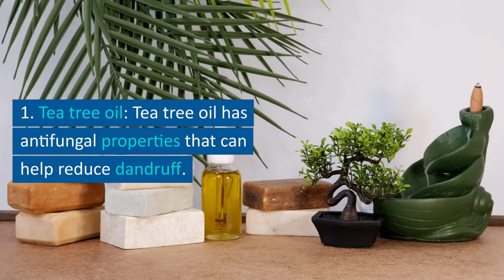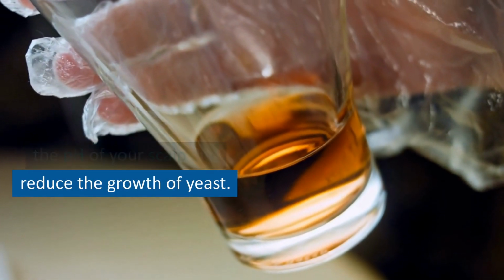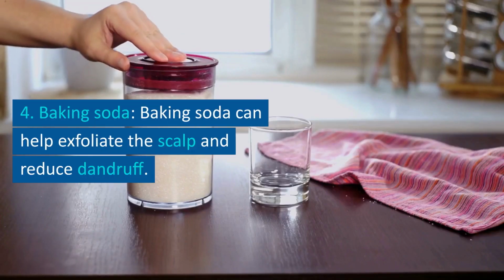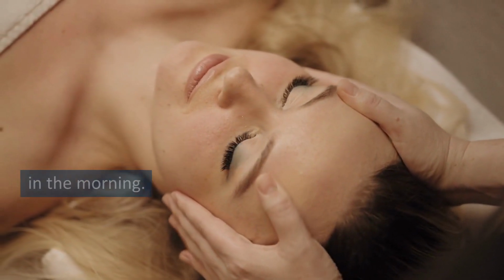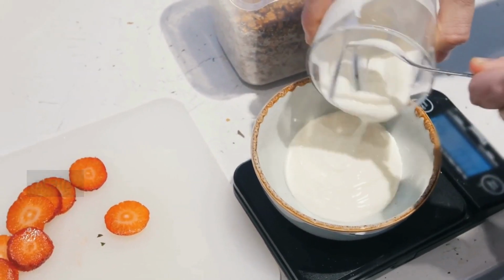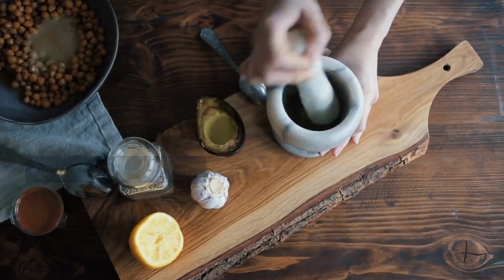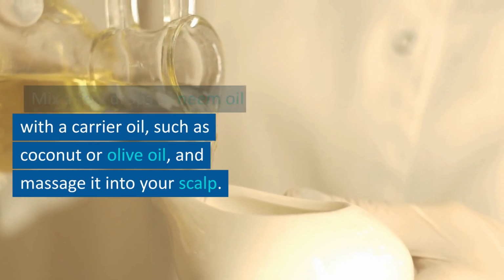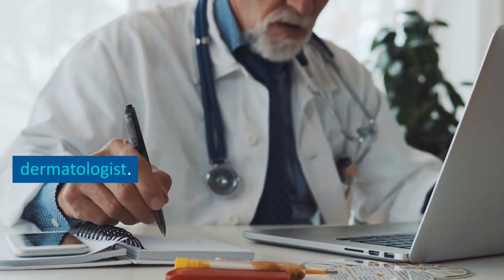Bye Bye Dandruff: 10 Simple Home Remedies for a Healthy, Flake-Free Scalp!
Looking for natural and effective ways to get rid of dandruff? In this video, we're sharing the top 10 home remedies that can help alleviate dandruff and promote a healthy scalp. From tea tree oil and apple cider vinegar to coconut oil and fenugreek seeds, we'll show you how to use these natural ingredients to banish flakes and itchiness. Say goodbye to embarrassing dandruff and hello to a healthier, happier scalp with these simple, DIY remedies.

Everything You Need to Know About HIV Testing: Types, When to Get Tested, and What to Expect

(LFT) Liver Function Test & Significance | Who should get it done? | Tips to keep liver Healthy.